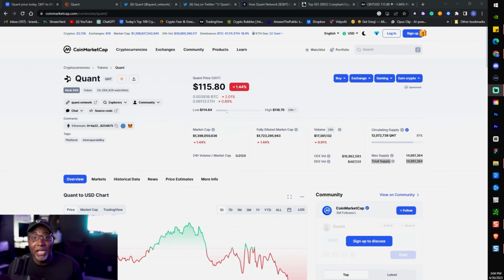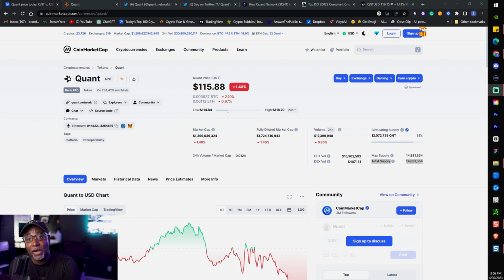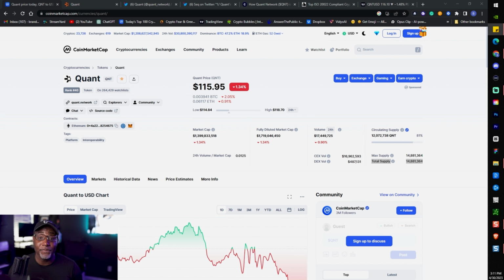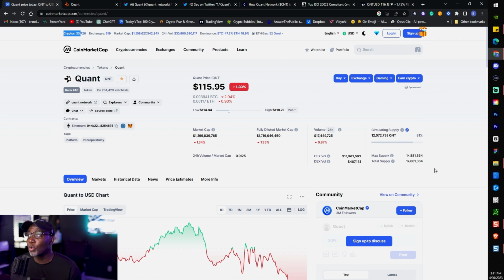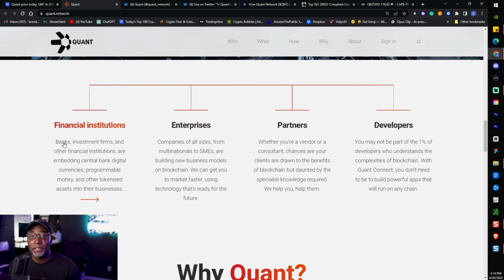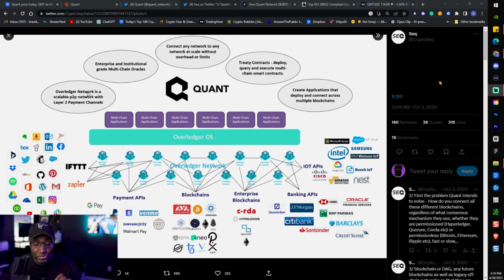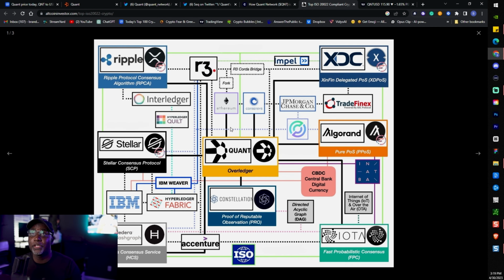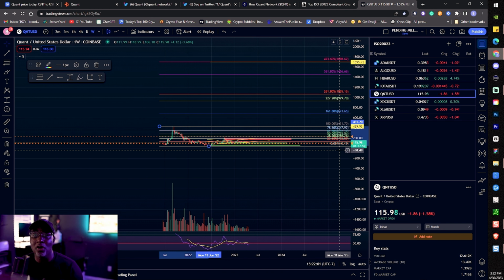Is QUANT, The Next Bitcoin? | Full Breakdown and Price Prediction for $QNT 🤯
In this video, I break down what is QUANT? What problems is QUANT solving, and QUANT's price prediction in the next two bull cycles?

My eBooks
“How To Crypto" is the perfect guide to jump-start your investment journey in crypto

Stock Market ABCs" is a fun and educational children's book that introduces young readers to the exciting world of finance!

Fiverr is the ultimate playground for anything and everything to grow your online business, social media accounts, and much more.

Make Professional graphics for any business.

Looking for license-free music for your Youtube and Social media sites, look no further. Click below and join Epidemic NOW7

I hope you guys enjoy this video and find it useful.